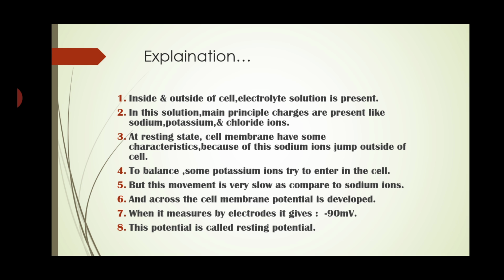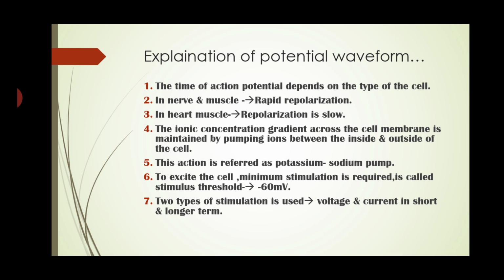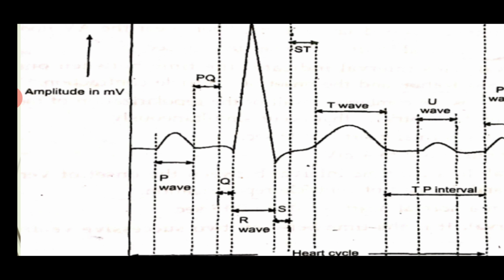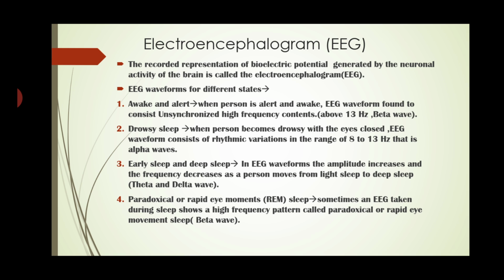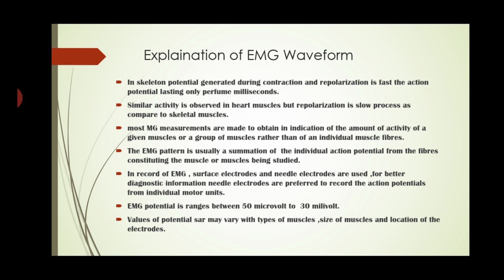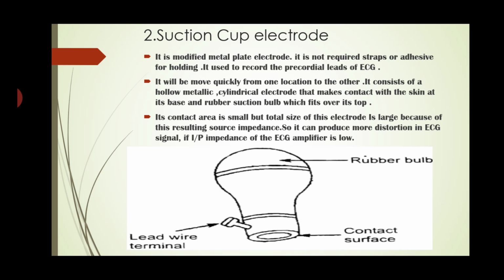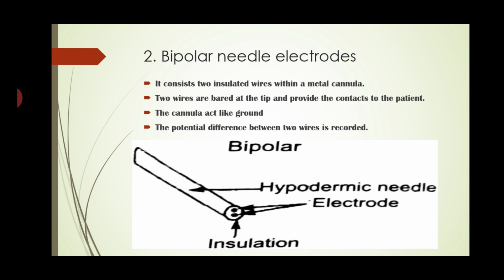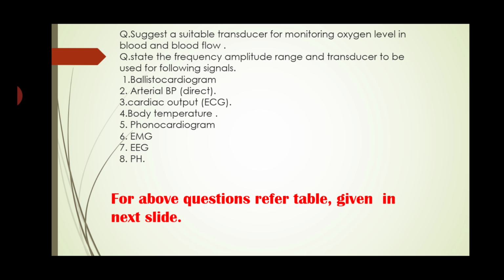Medical Electronics (15EC63A):Unit-1: Bioelectric Signals: Question Bank: Sunita Pawar